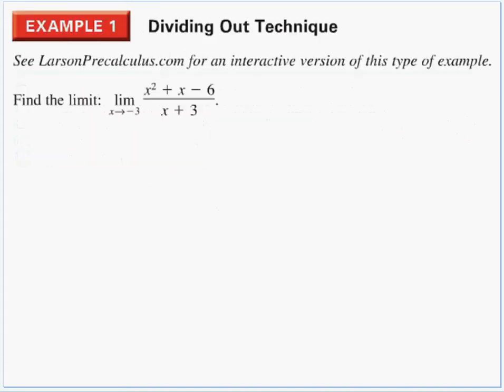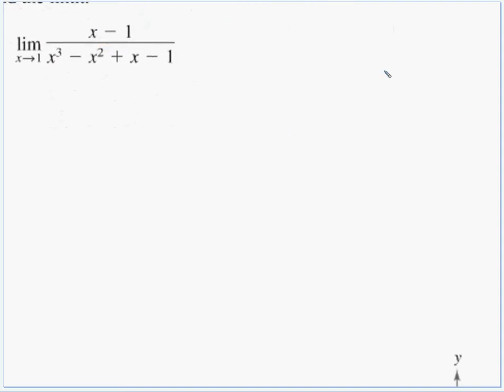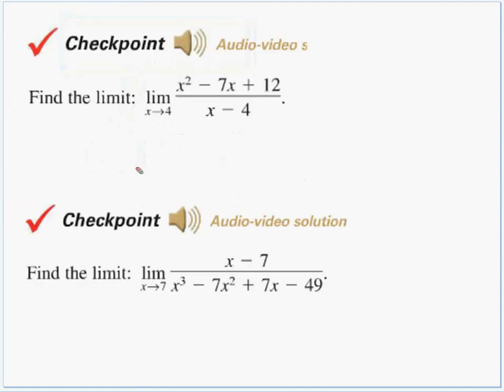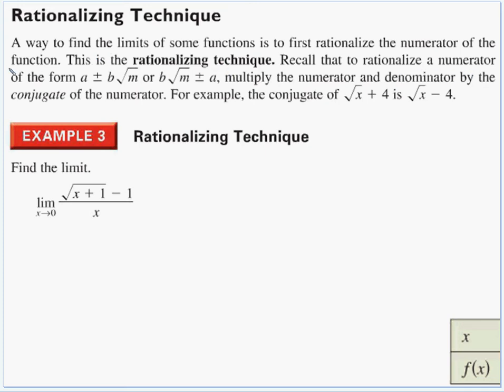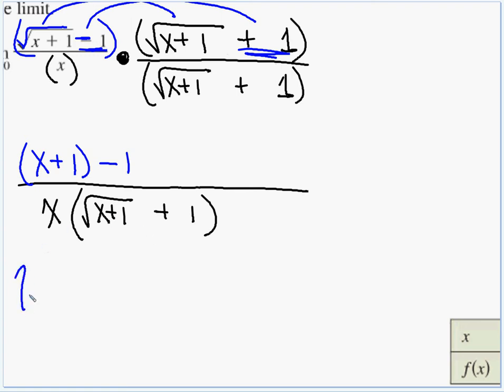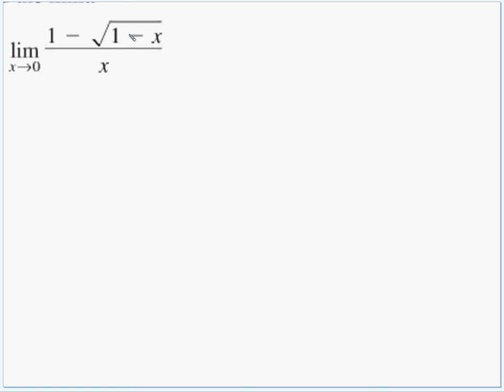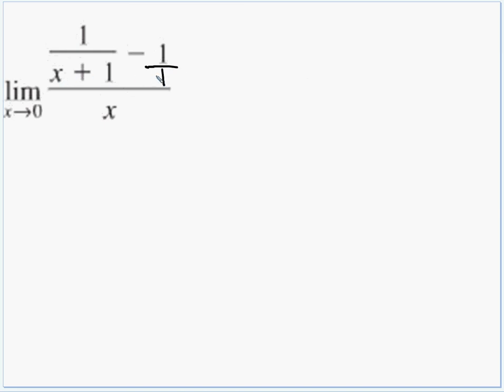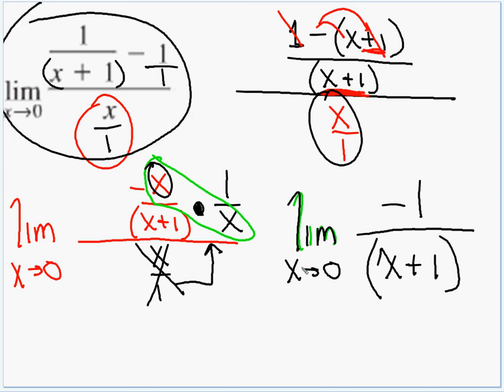12-2 Techniques for Evaluating Limits Day 1